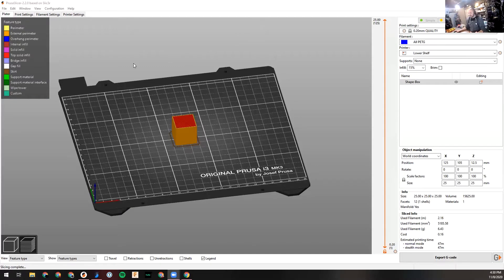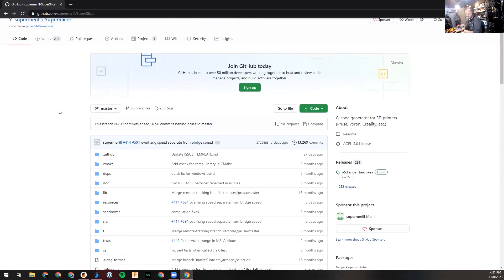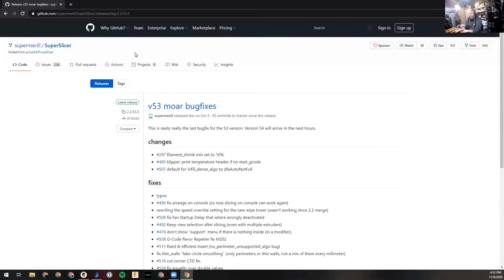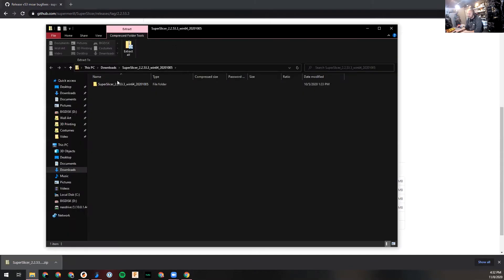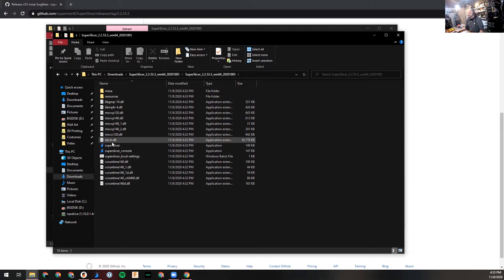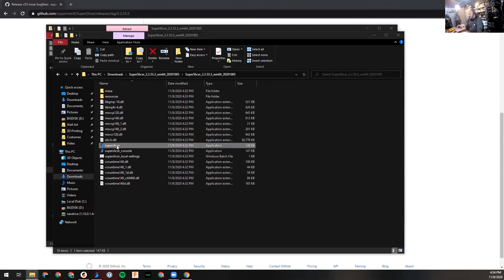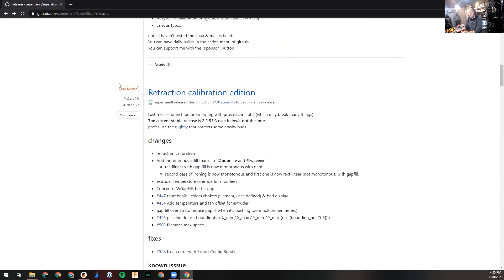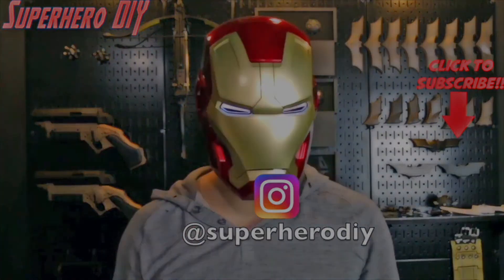How to Download and Install SuperSlicer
Want to start using the 3D-printing software "SuperSlicer" but not sure where/how to get it? Well here's how!  And if you want to read how instead of listen to my beautiful voice, here you go